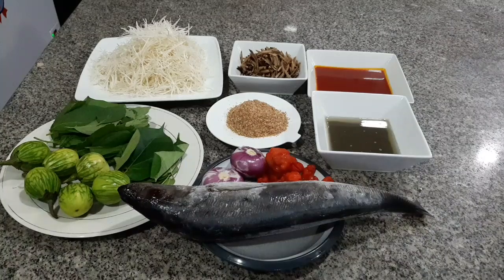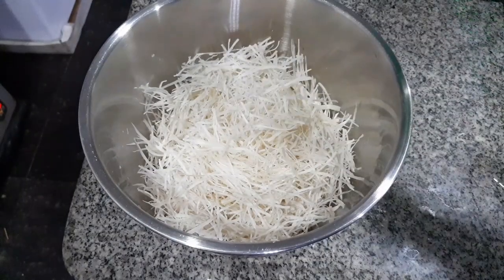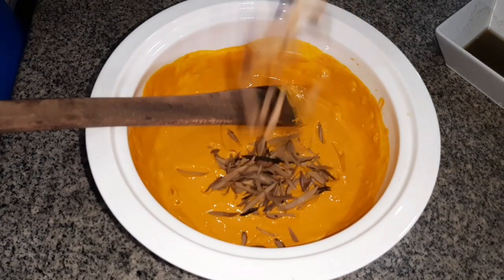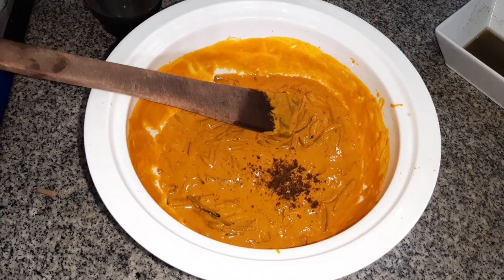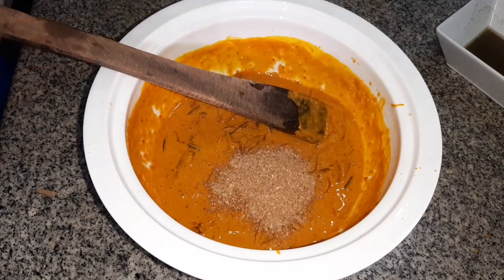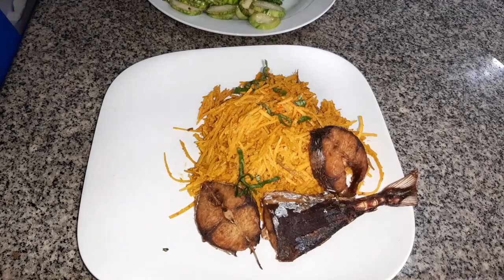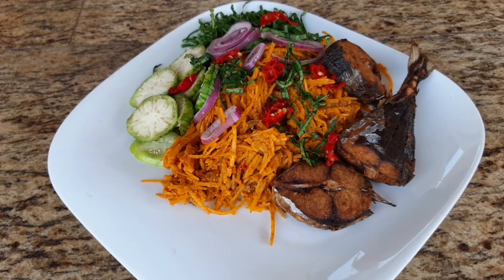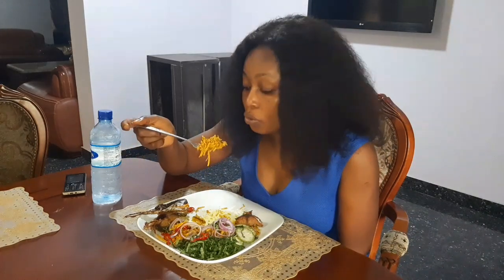HOW I MAKE MY DELICIOUS AFRICAN SALAD (ABACHA) | ABACHA ENUGU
Hey Guys! Hope we are all doing great. In this video, I show you guys how I make my delicious, mouthwatering African Salad (Abacha)

CELEBRATING "BANTER WITH NJ" ON HER BIRTHDAY | MAKING MY NIGERIAN PARTY JOLLOF | I MET LILY POPE TV!